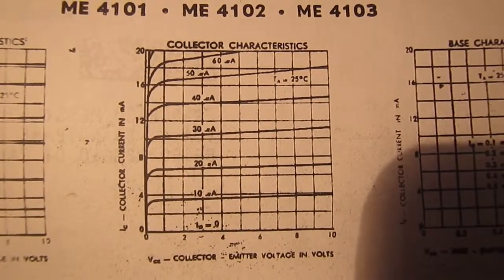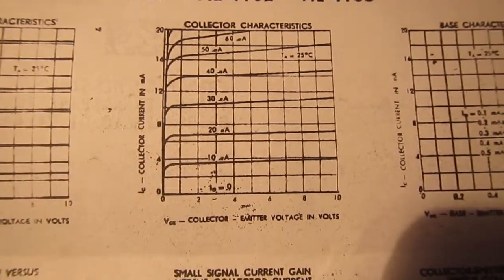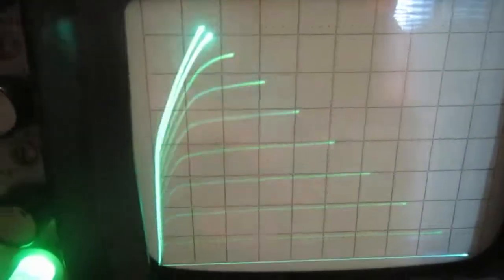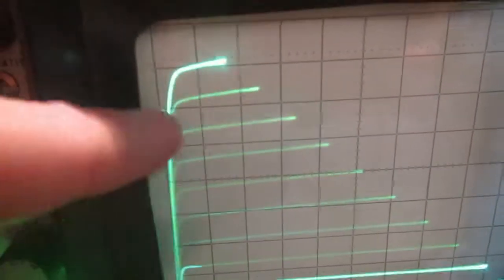Restoring the DCD AC.350.OM acoustic coupler pt. 1: mechanical problems & component testing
Restoring a DCD model AC.350.OM acoustic coupler, S/N 350/381. This one was probably made during the first half of 1974. It's an originate-only V.21 FSK modulation 0-300 bps modem, built only with almost all analog electronic circuitry.
In this first part, I restore a few broken connectors on the backplane, test the power supply board and substitute a suspect transistor with too high junction voltage drop.